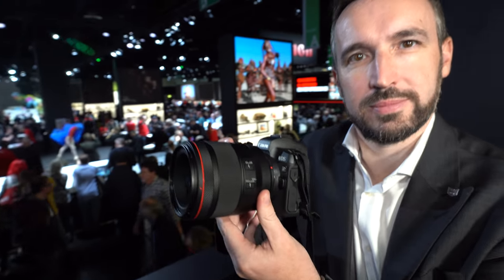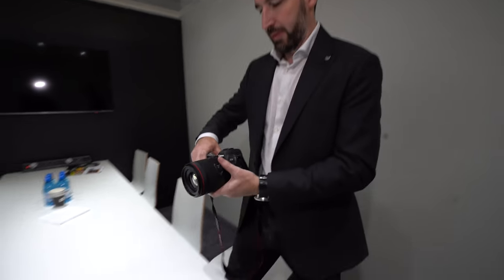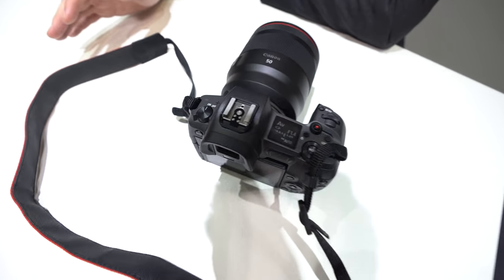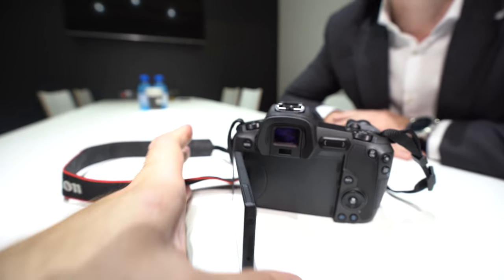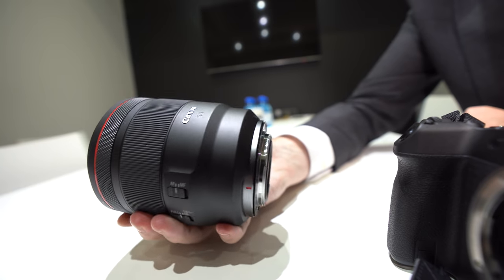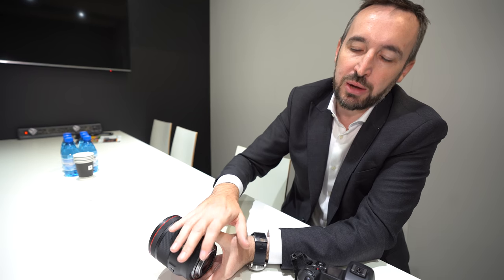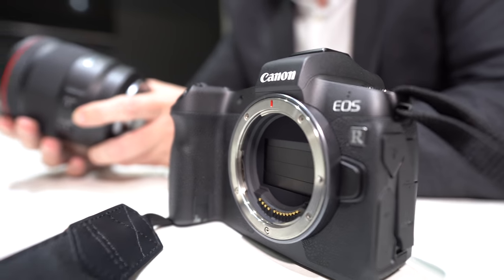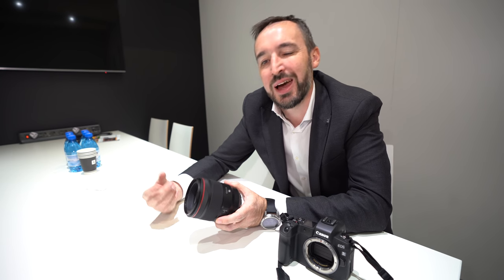Canon EOS R at Photokina 2018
Canon releases their new Full Frame Mirrorless camera system, the Canon EOS R comes with a new R Mount, with new lenses but it can also adapt all previous Canon lenses using their adapter. They have a very fast and precise Dual Pixel AF for very accurate video autofocus performance. It only has a single SD card slot, 4K video has an 1.8x crop. It does have IBIS neither but the lens based stabilization such as in the 24-70mm f4 kit lens is quite good. The positioning is about in the middle between a 6Dmark2 and a 5Dmark4. The new Dual Pixel CMOS AF sensor provides high autofocus performance and low light ability. The new mount also provides very high bandwidth allowing for new features in the lens for better performance. Canon emphasises that the EOS R system is designed to be future proof, this camera is the start for this new mount, possibly this could mean they might soon also provide more video centric camera without the 1.8x crop in 4K shooting, I'd hope with video features like in the new XF705 Pro Camcorder such as 110/160mbitps H265 HEVC for 4K60 HDR HLG 10bit 4:2:2 recording internal to dual SD card slots too.